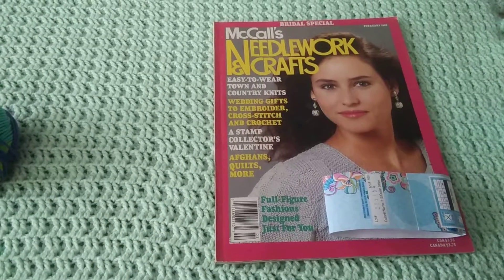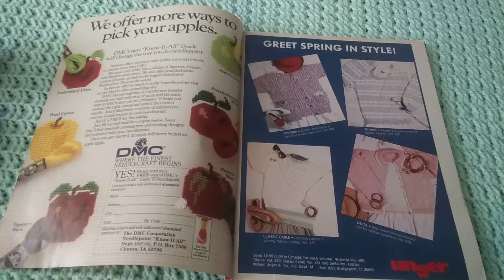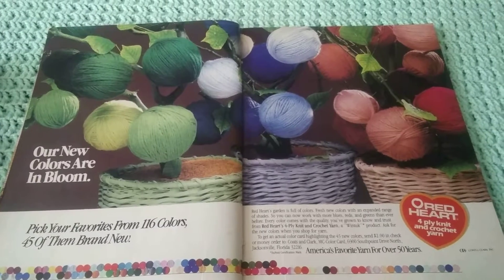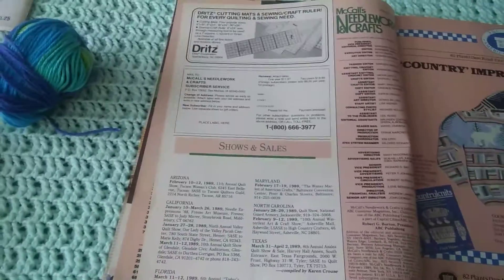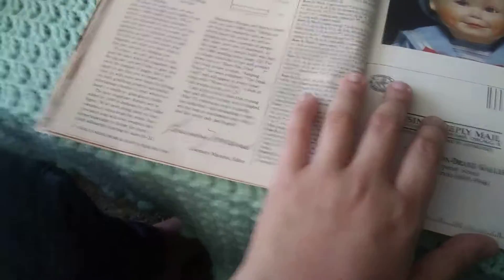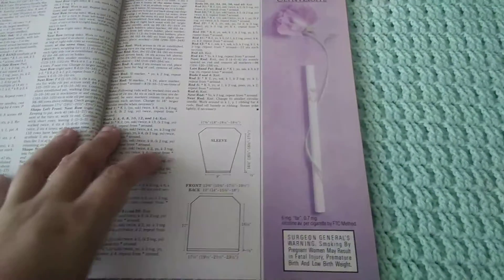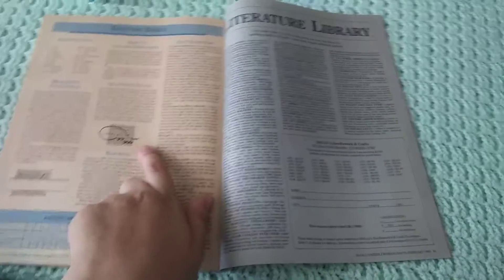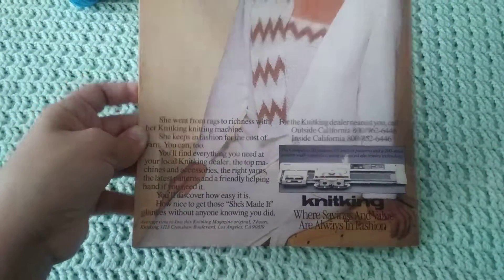Vintage Craft Magazine! Look though! 1989 Mcall's Needlework and Crafts 1989.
Look Thought Of a 1989 Mccall's Needlework and Crafts magazine. Bridal Edition